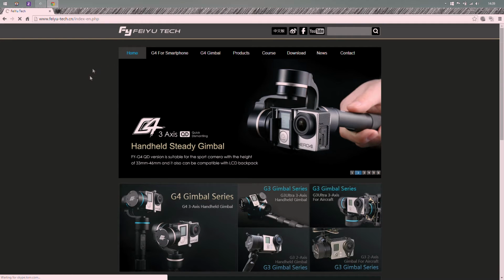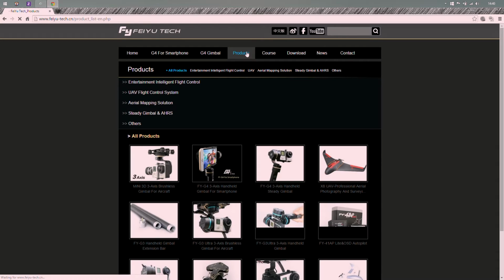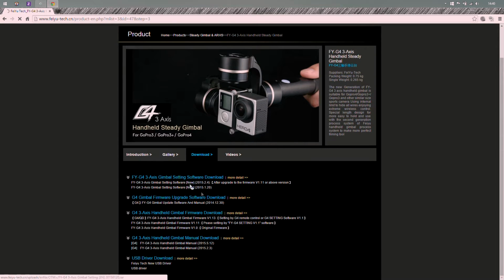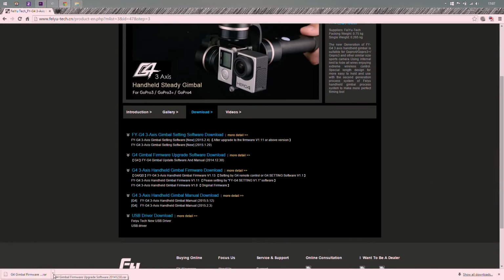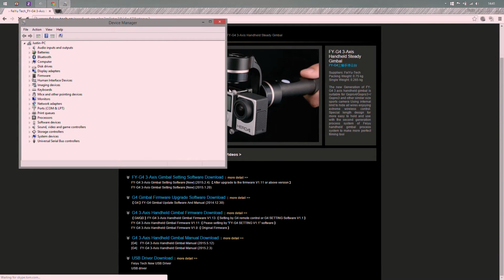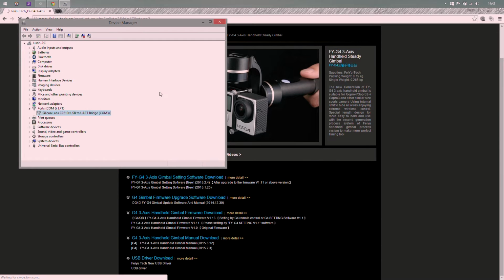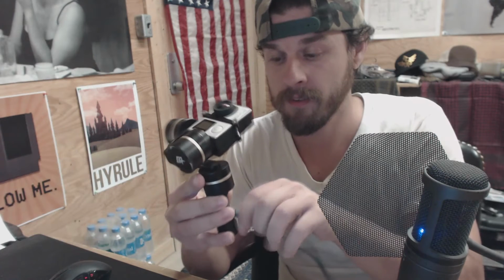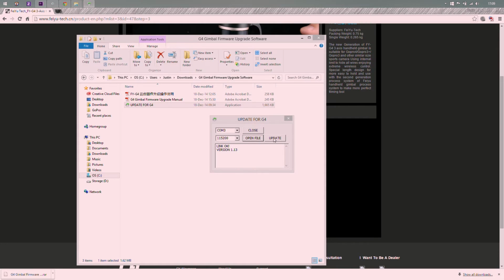Feiyu-Tech G4 3 Axis Gimbal shaking FIX | Step by Step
How to reset your Gimbal to Factory settings and fix the notorious Gimbal shaking.